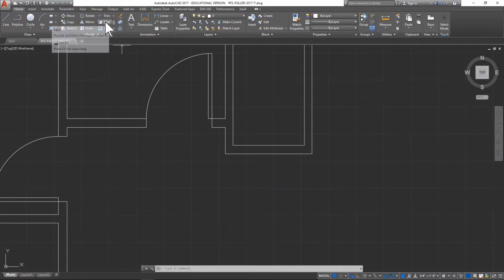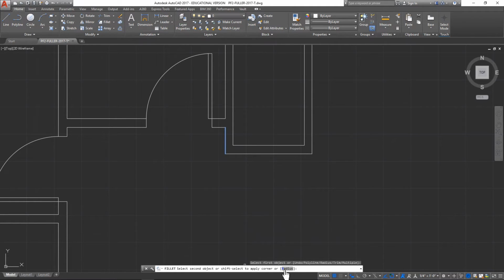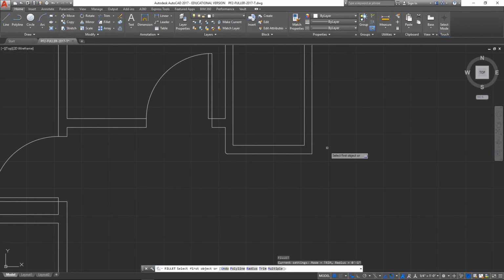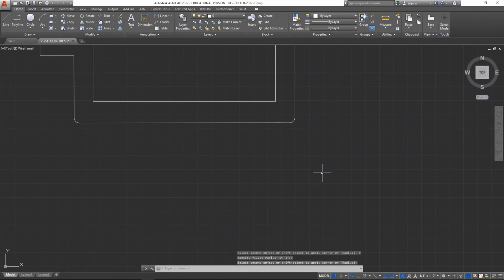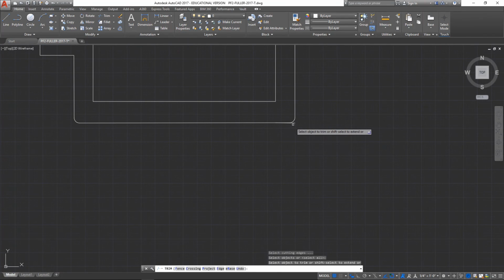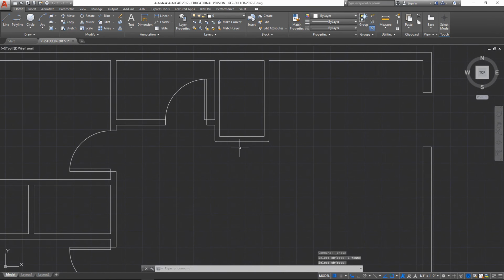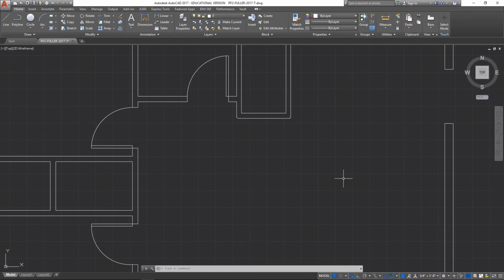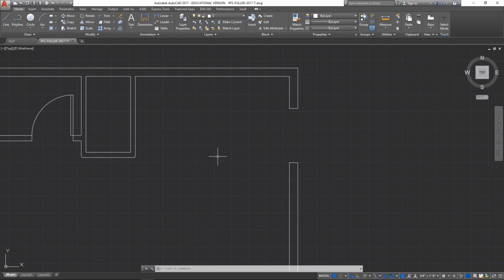AutoCAD Modify Panel 6